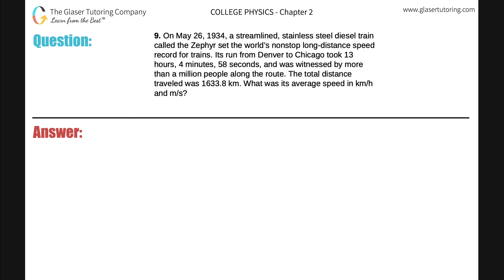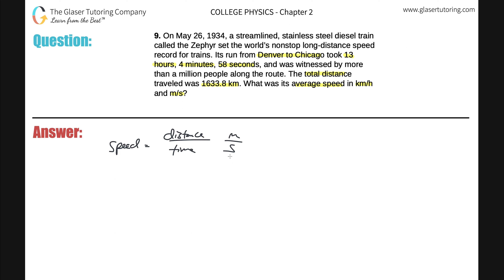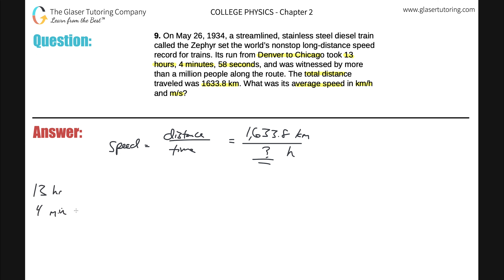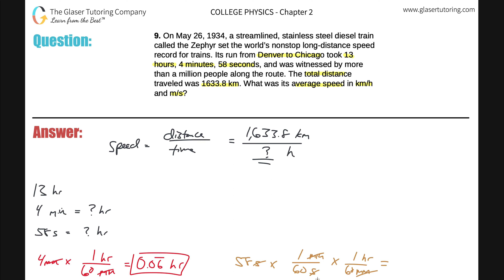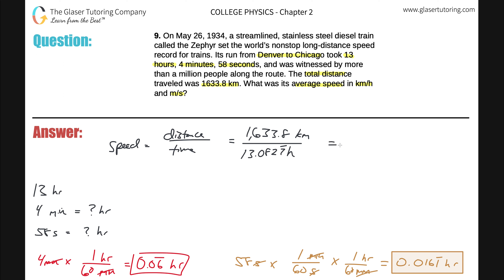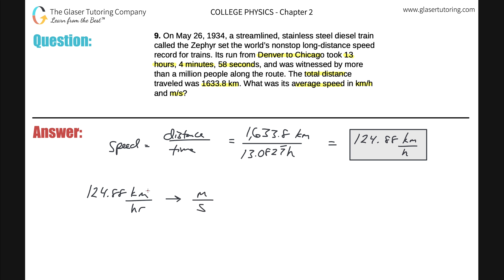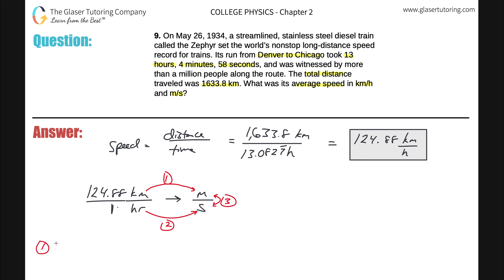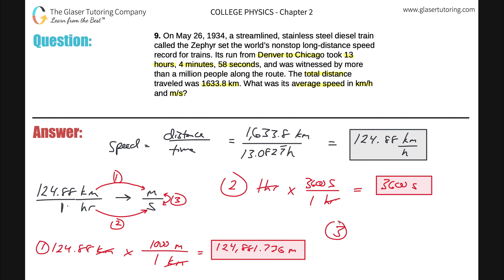2.9 | On May 26, 1934, a streamlined, stainless steel diesel train called the Zephyr set the world’s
On May 26, 1934, a streamlined, stainless steel diesel train called the Zephyr set the world’s nonstop long-distance speed record for trains. Its run from Denver to Chicago took 13 hours, 4 minutes, 58 seconds, and was witnessed by more than a million people along the route. The total distance traveled was 1633.8 km. What was its average speed in km/h and m/s?